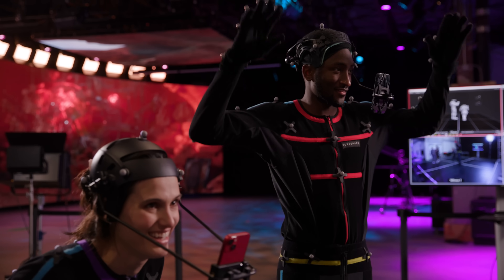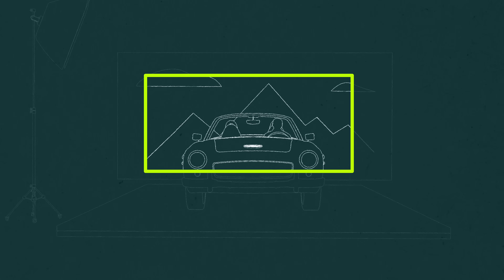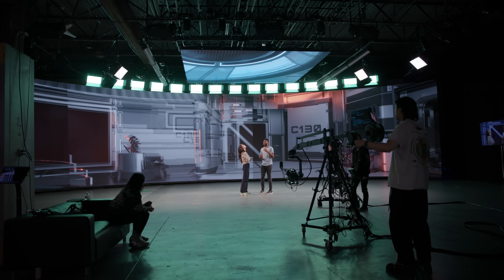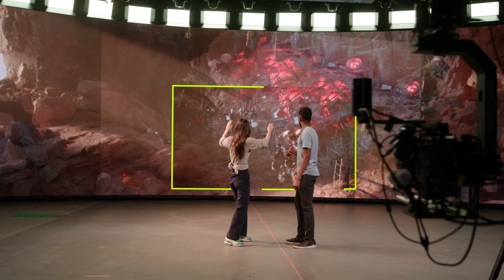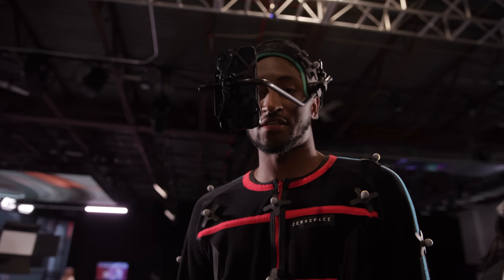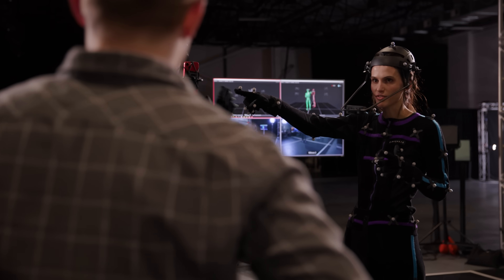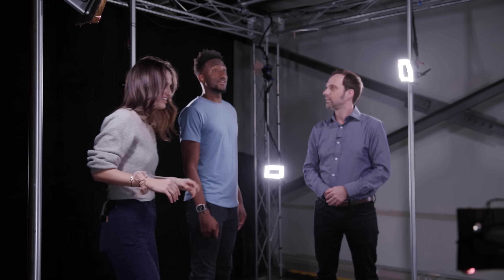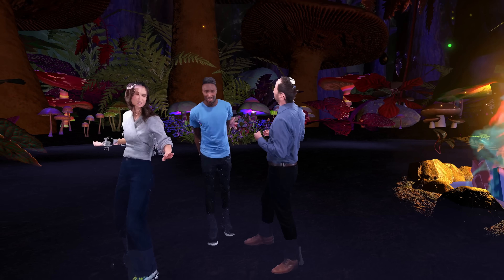How Do Sci-Fi Movies Look So Real? (feat. MKBHD)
This new tech is changing how movies get made. So @mkbhd and I tested it out...

I’ve been obsessed with sci-fi movies since I was a kid. I love being transported to another world. But lately, I’ve been wondering: How do those worlds look so… REAL? The tech behind movies has exploded in complexity and realism, changing how stories come to life on screen.

Luckily, at the same time, those tools are becoming more and more available to more people telling stories. It’s not just blockbusters like Avatar 2 or Avengers or Dune. It’s also smaller budget films like Everything Everywhere All at Once or even… YouTube creators?

In this video, Marques Brownlee and I test out 3 movie-making tools that are changing how movies, shows, and maybe even YouTube videos (??) get made. We’re at ZeroSpace Studios in New York to show you how each of these crazy technologies work - and how you might be able to use them. Along the way, we hit big questions like: What is the future of video? Can actors stop aging? Can WE? Do you care if an actor has a digital double? Should the audience choose where the camera goes? Most of all, what we discover is a new world of video creation, hopefully open to more and more people’s creativity.

Chapters:
00:00 How do movies look so real?
1:18 The future of green screen?
3:31 The problem with green screen
4:33 How was The Mandalorian filmed?
6:11 How to shoot two scenes AT ONCE
8:39 How motion capture works
10:06 Why was Avatar 2 filmed underwater?
11:05 What happens if you can be... anyone?
13:51 What is volumetric video?
15:33 What's the future of video?

Thank you to the entire team who helped make this video possible! They are:
From ZeroSpace:
- Creative Director: Kevin Peter He
- Head of Research: Evan Clark
- Technical Director: Eric Chang
- Producer: Elena Piech
- Mocap Operator: Sammy Sords
- Mocap Asst./ PA: Kimani Reid
- Disguise Asst. / PA: Omar Jones
- 3D Modeler: Maya Lila
- CEO: Jon Kreutzer
- CTO: James Tunick
From 4Wall Entertainment (a joint partnership on the XR/ICVFX Stage):
- VP of Special Projects: Ben Danielowski
- VP of Special Projects: Mathew Leland
- L1: Zach Sager
From Scatter Depthkit (a joint partnership on the volumetric video):
- CEO & Co-Founder of Scatter, creators of Depthkit: James George
- Lead Technical Producer: Cory Allen
From Cause + Christi Immersive XR Design:
- Co-Founder: Austin Caine
- Co-Founder: Christi Fenison
From Scheimpflug:
- Photogrammetry Lead: Joachim Pfefferkorn

Bio:
Cleo Abram is an Emmy-nominated independent video journalist. On her show, Huge If True, Cleo explores complex technology topics with rigor and optimism, helping her audience understand the world around them and see positive futures they can help build. Before going independent, Cleo was a video producer for Vox. She wrote and directed the Coding and Diamonds episodes of Vox’s Netflix show, Explained. She produced videos for Vox’s popular YouTube channel, was the host and senior producer of Vox’s first ever daily show, Answered, and was co-host and producer of Vox’s YouTube Originals show, Glad You Asked.

Gear I use:
Camera: Sony A7SIII
Lens: Sony 16–35 mm F2.8 GM and 35mm prime
Audio: Sennheiser SK AVX

Welcome to the joke down low:

What do you call security guards at Samsung stores?

Use the word “galaxy” in a comment to let me know you’re a real one :)